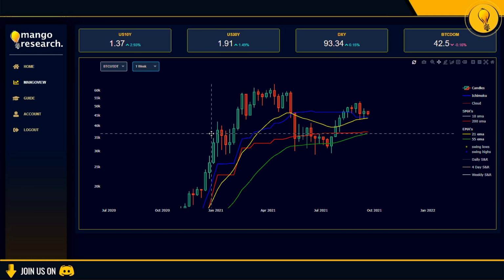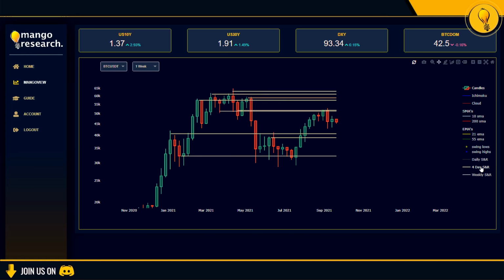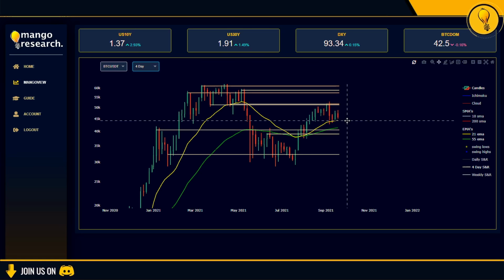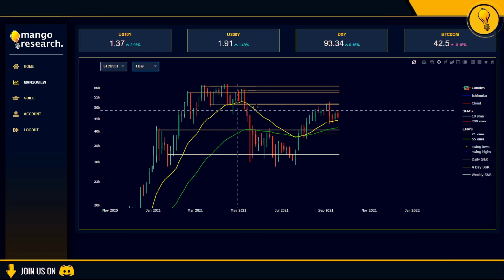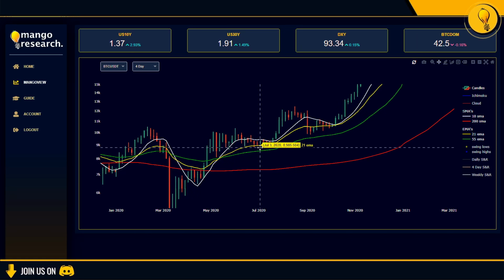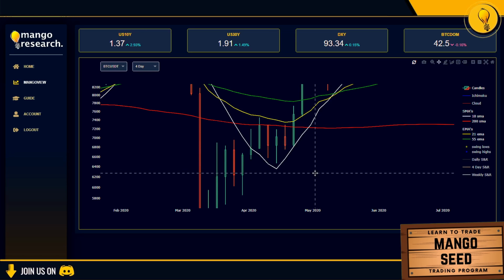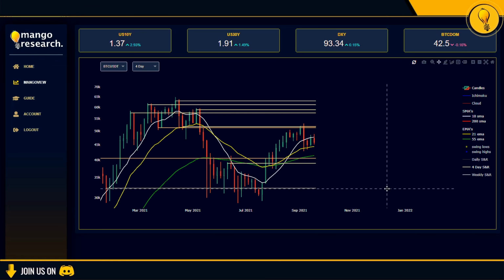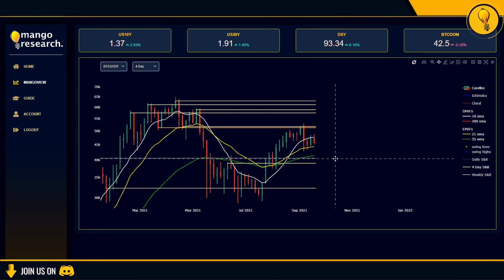Bitcoin Critical Price Point! | Bitcoin Price Prediction Today | Bitcoin NEWS Today 🏮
Check out the FREE Mango Dashboard!

MANGO INDICATORS

FOLLOW MANGO